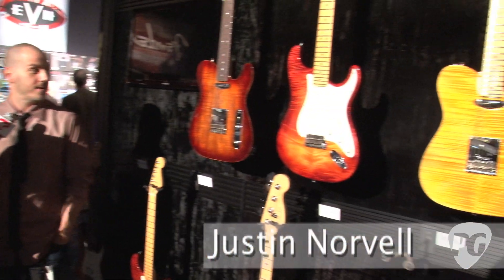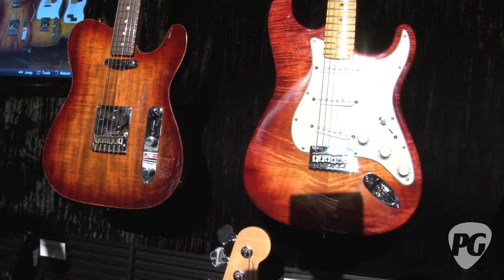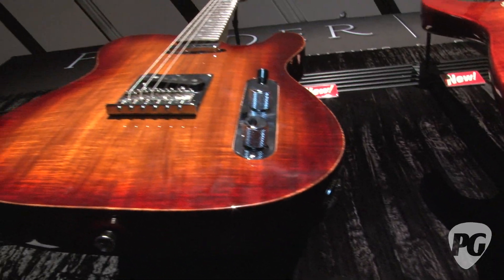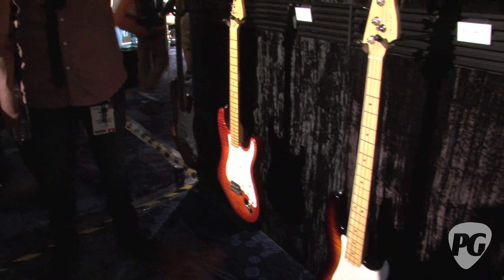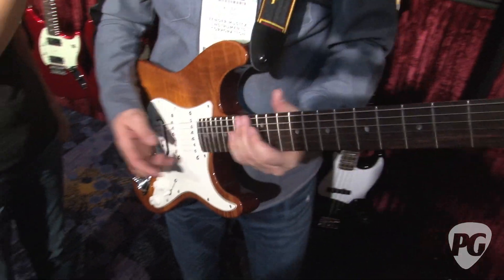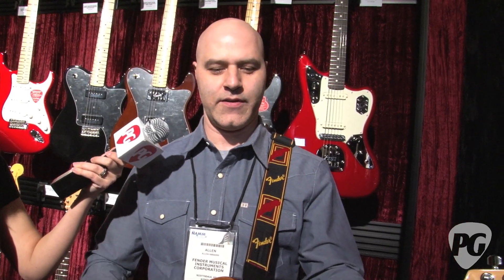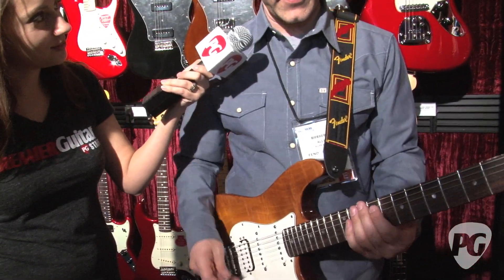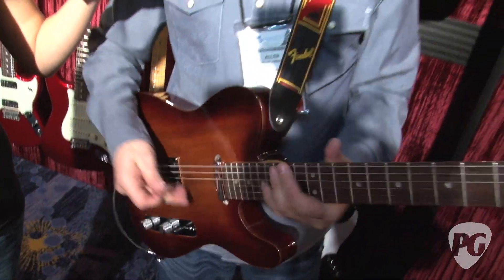NAMM '12 - Fender Select Series HSS Stratocaster and Koa Top Tele Demos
PG's Rebecca Dirks is On Location in Anaheim, CA, at the 2012 NAMM Show where she visits the Fender booth. In this segment, we get to see and hear Fender's Select Series HHS Stratocaster and Koa Top Tele